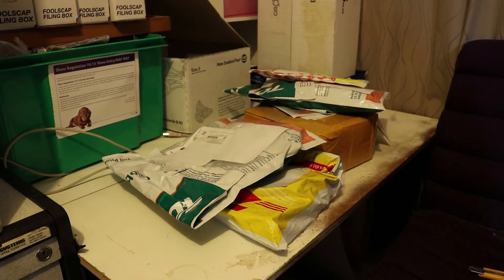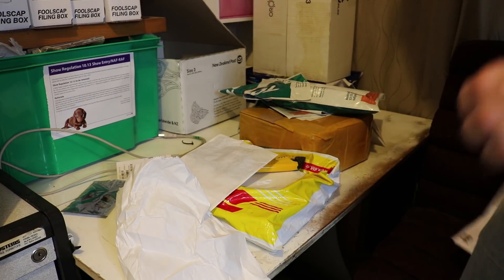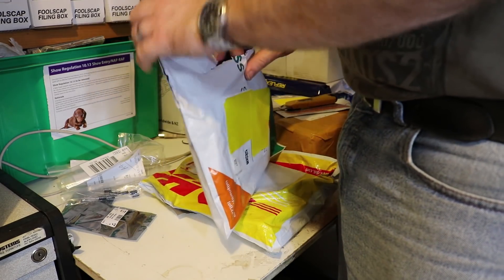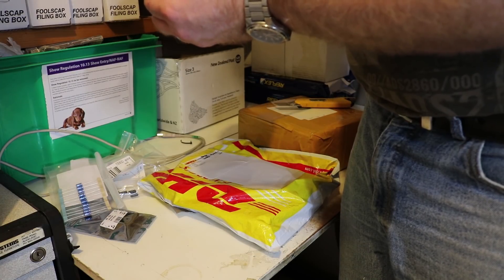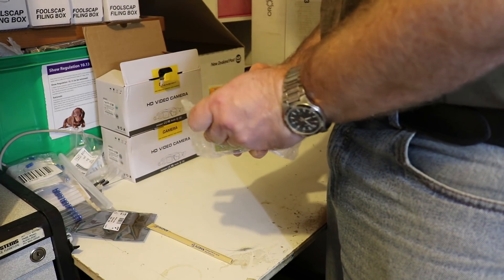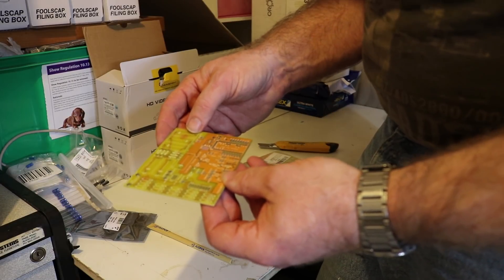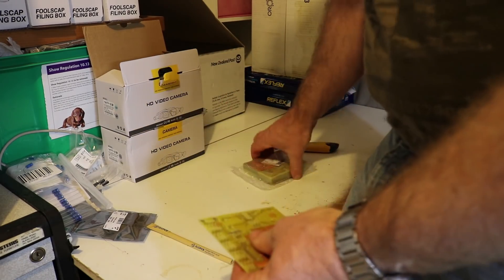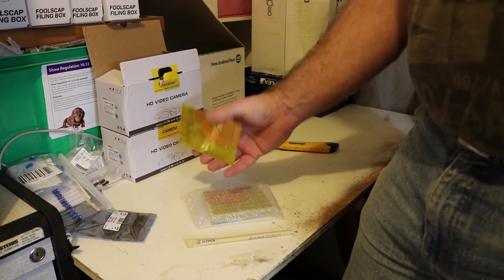🔴 #385 Mailbag Monday 28th May 2018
Boonton
4220.

Fluke
8842A:
893A.
A90.

HP/Agilent/Keysight
5005A.

Marconi
2022D.
2955.

Siglent
SPL-1008.